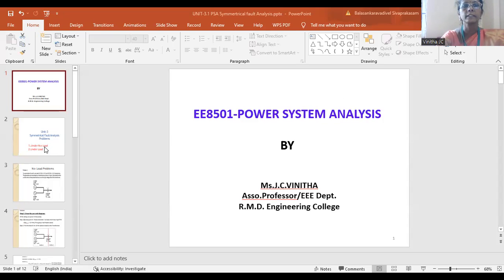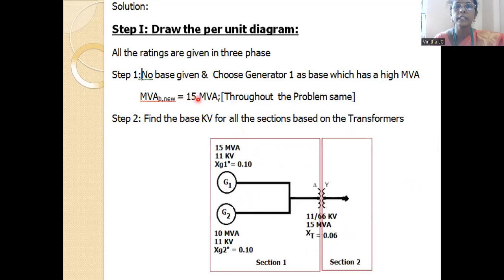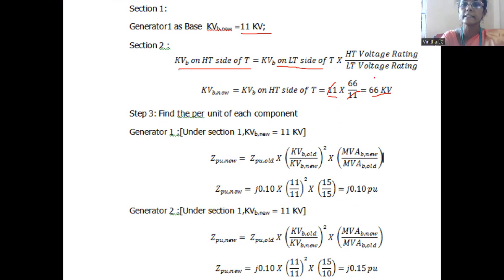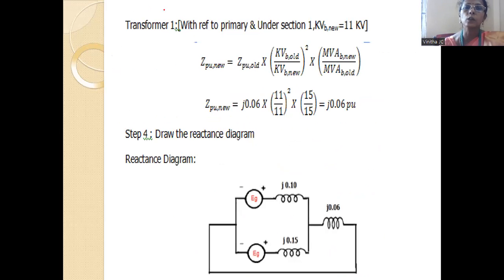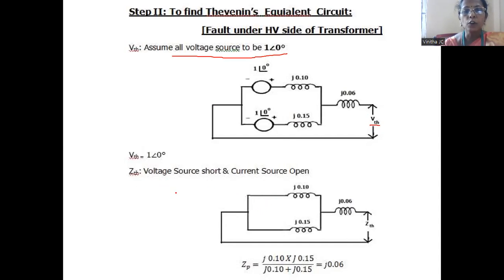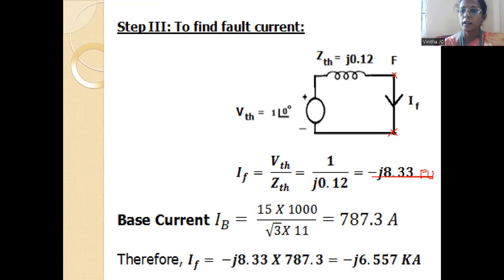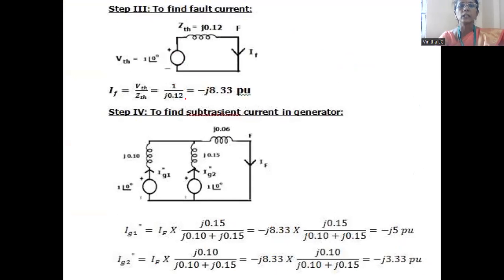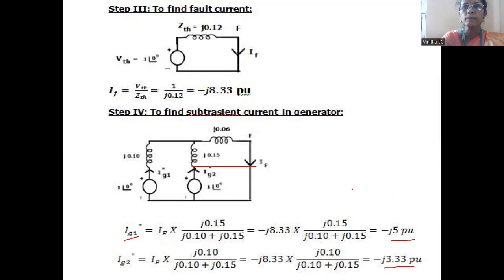PSA 3 1 Symmetrical Fault analysis Problem 1